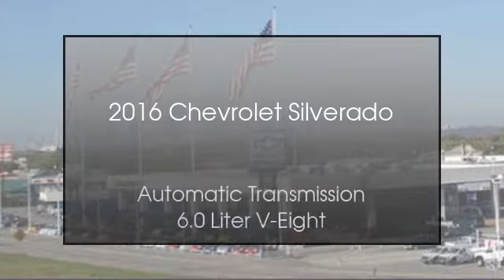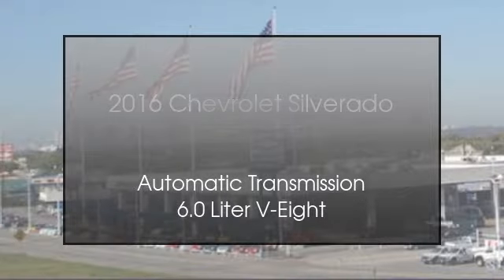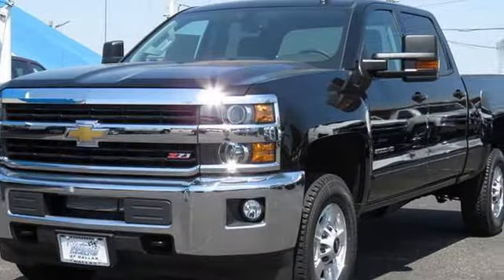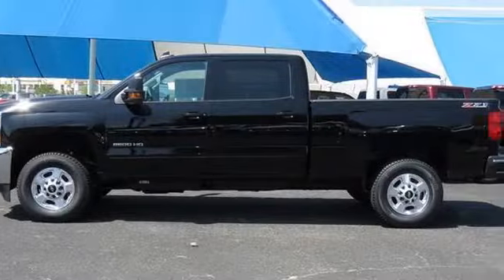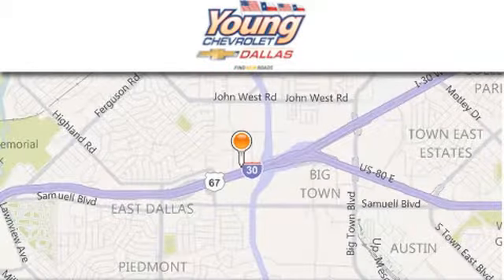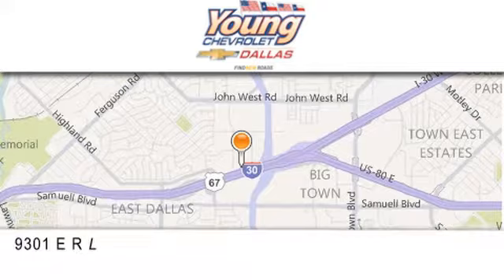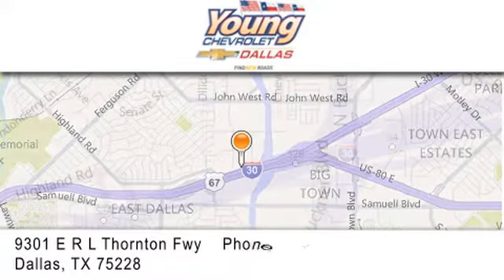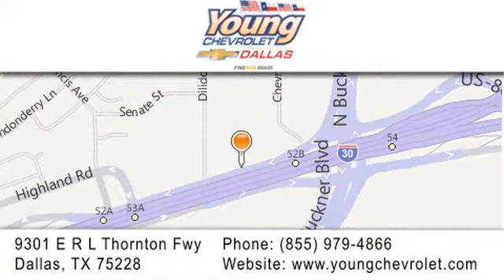2016 Chevrolet Silverado 2500HD